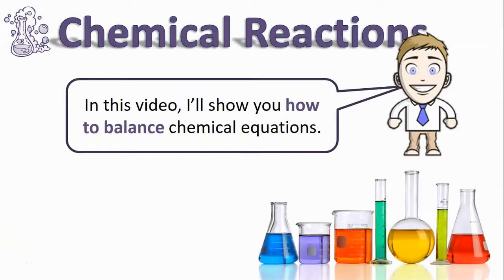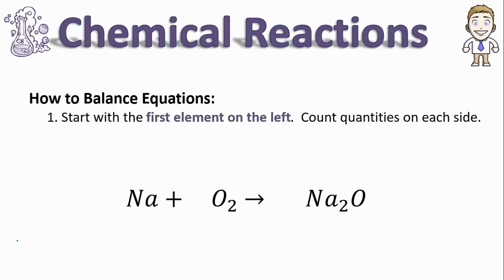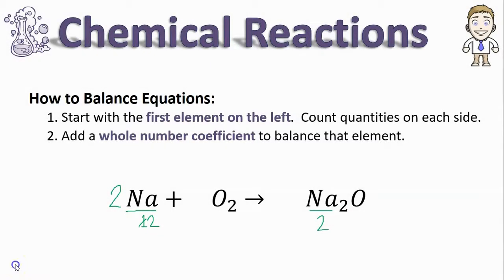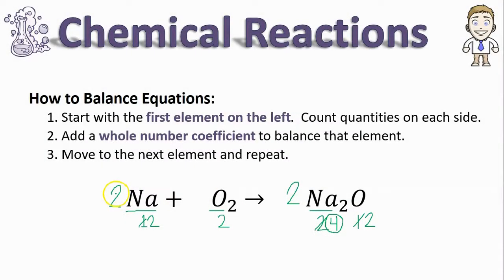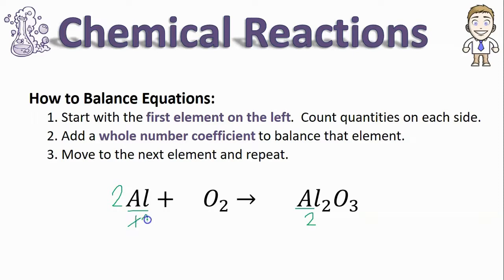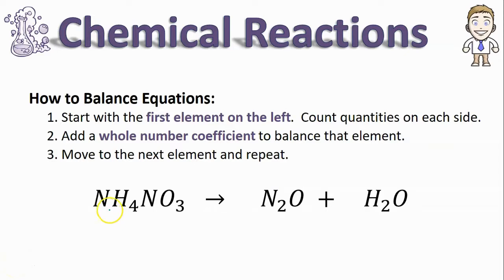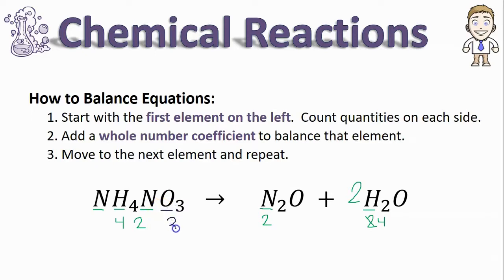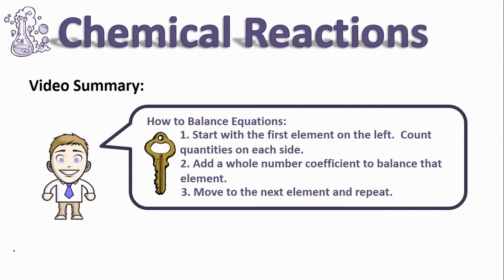6.5 - How to Balance Chemical Equations (no music)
In this video, you'll learn one method for balancing chemical equations.  Find more chemistry resources related to this, and other, videos at my